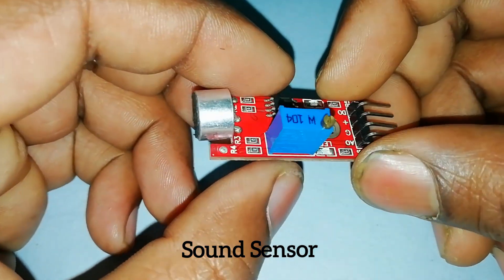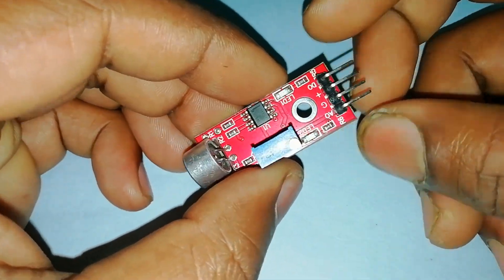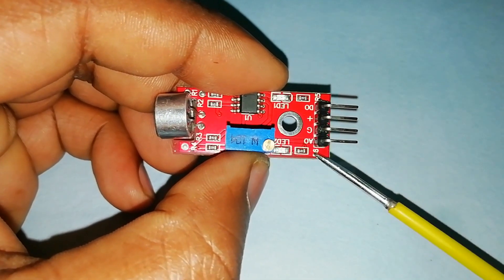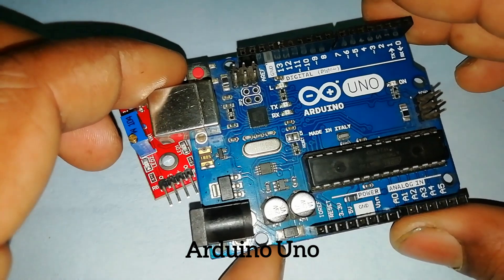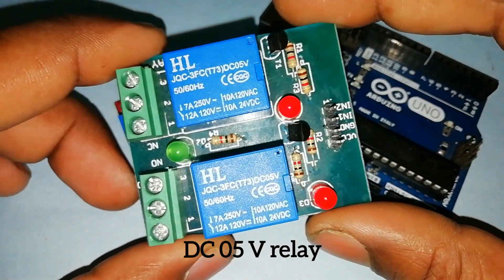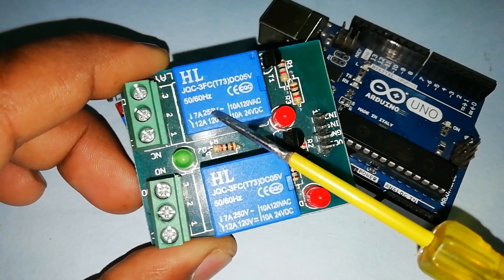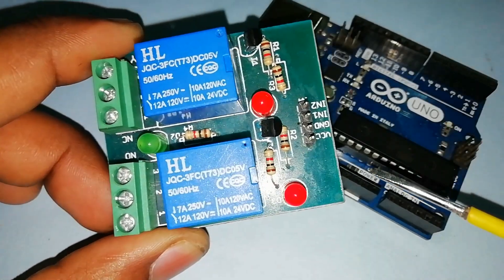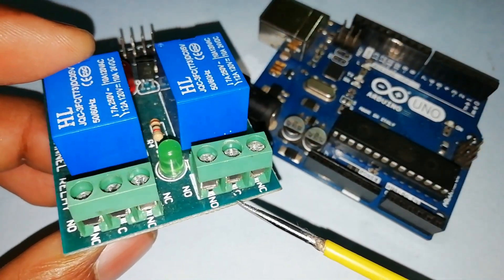How to make clap switch bulb On /off using sound sensor | arduino tutorial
In this video I'm explain how to make clap switch using sound sensor with arduino uno

Source code will be provided in video